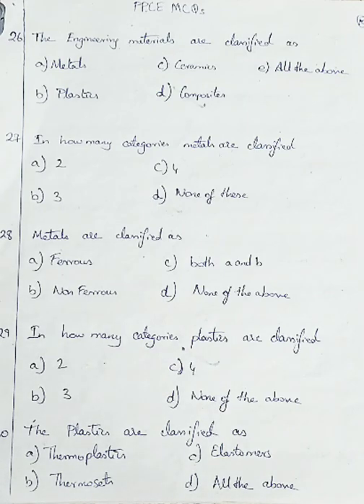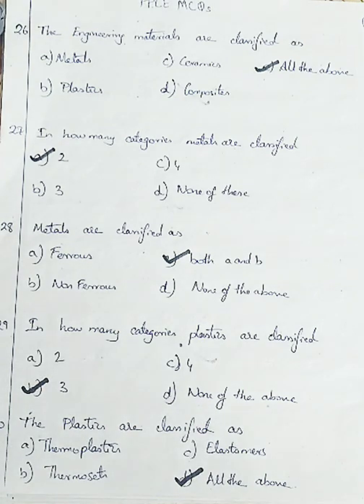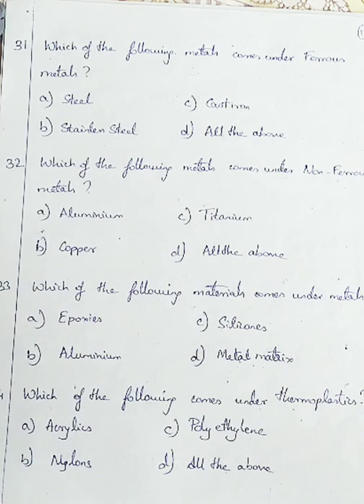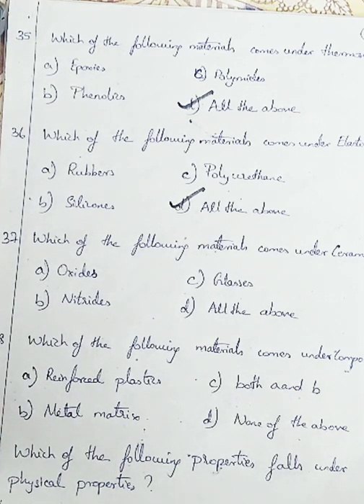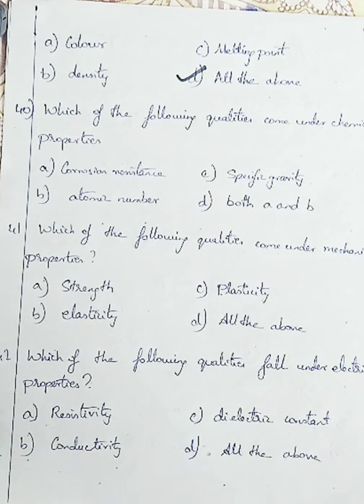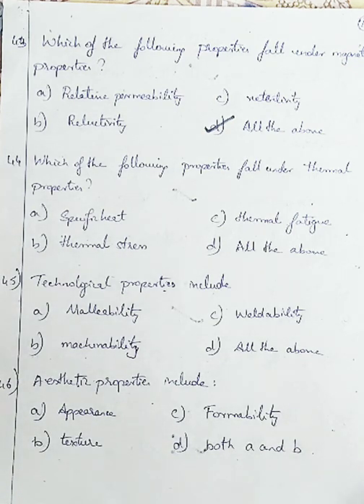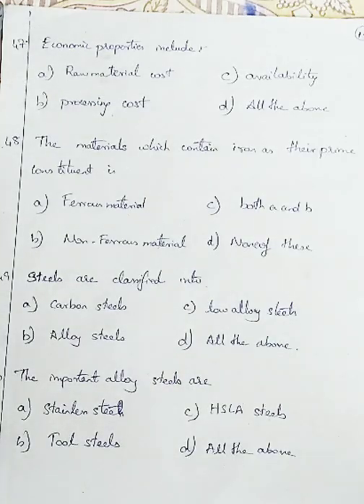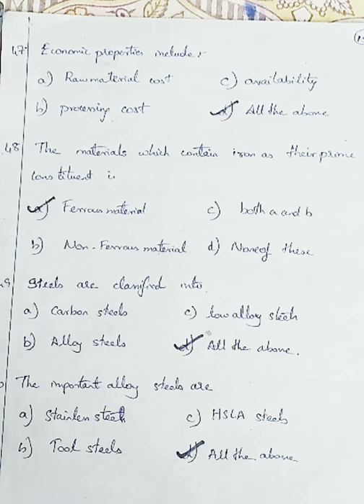PROCESS PLANNING AND COST ESTIMATION MCQ/ Mechanical engineering mcq/ ppce mcq/MS MECHANICAL/ PART-2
In this video you will be seeing process planning and cost estimation 7th semester mechanical engineering subject . PROCESS PLANNING AND COST ESTIMATION mcq.The video have covered the unit half of the syllabus and you'll find next half in next video. No need to go through the book if you see this video. Make the hay while the sun is rise. Learn well and use it wisely.